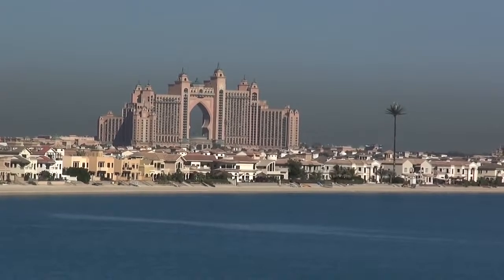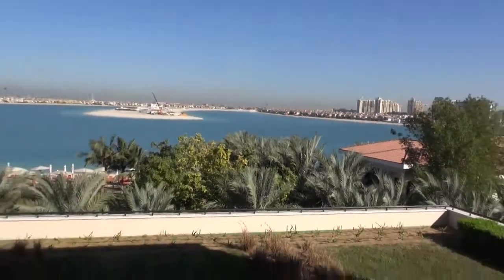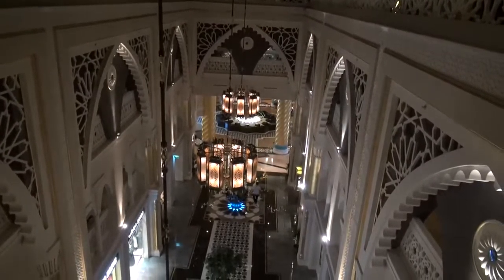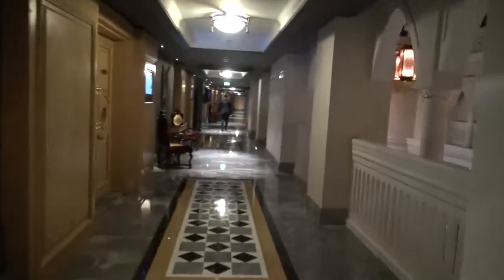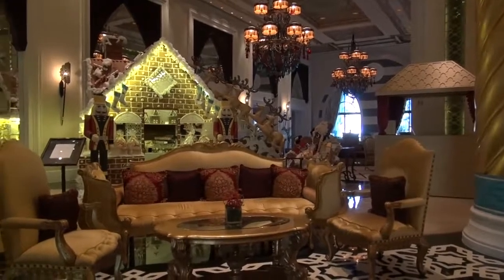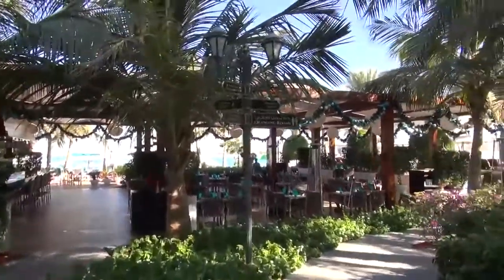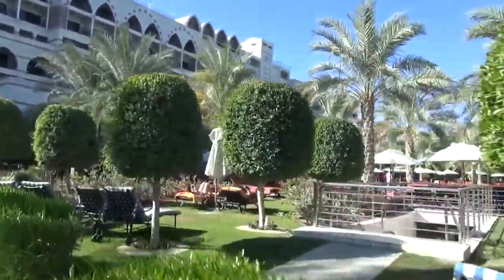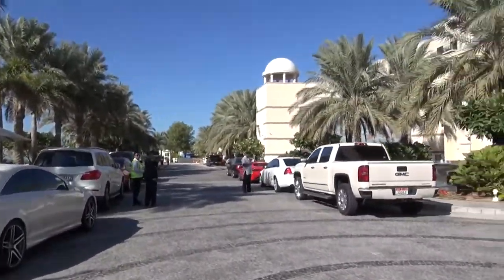Jumeirah Zabeel Saray Hotel, The Palm, Dubai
Jumeirah Hotels on home soil at The Palm, Dubai. Good hotel. Tour of the place - Palm view room, lobby, pool, and on The Palm, seaside on both sides. Lots of .

I stayed here at the end of June 2015. This is a small video montage of parts of the hotel. I hope it gives you a small insight into Zabeel Saray. Parts as missing .

 Jumeirah Zabeel Saray is a truly luxurious beachside resort located on the west crescent of the iconic Palm Jumeirah in Dubai and .

We went skiing at Ski Dubai and had an amazing experience at the Jumeirah Zabeel Saray hotel on the Palm in Dubai.